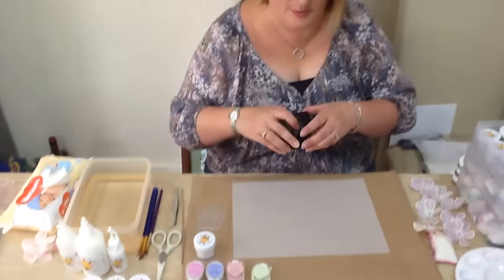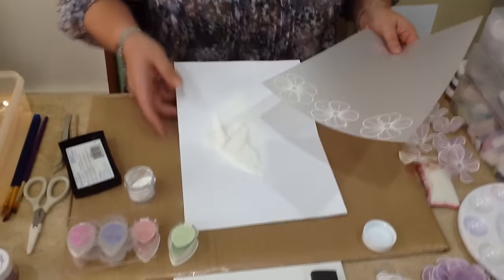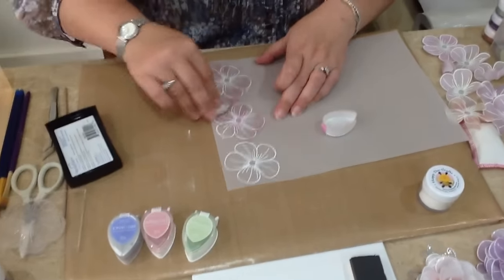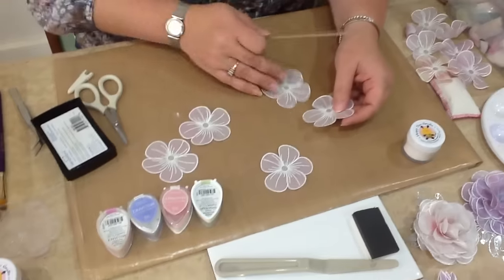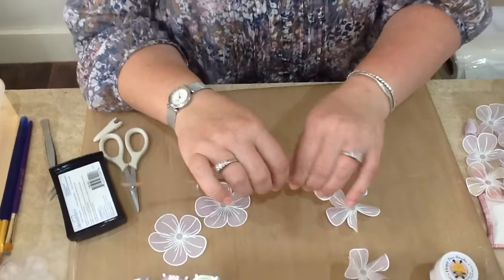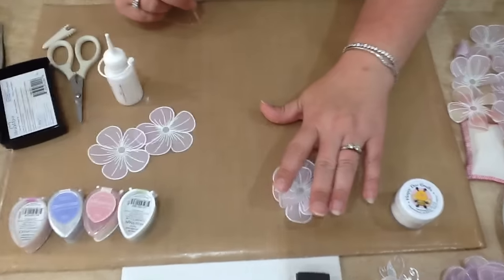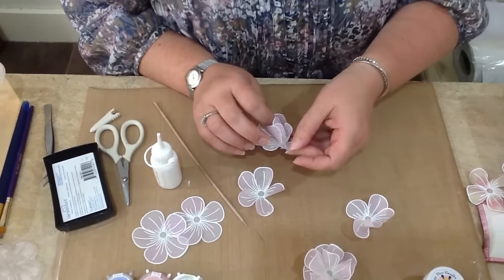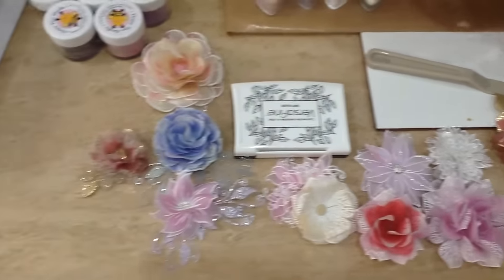Honey Doo Crafts - Vellum Flowers